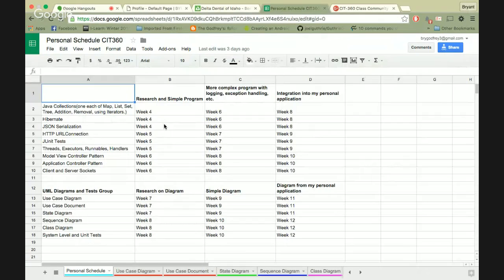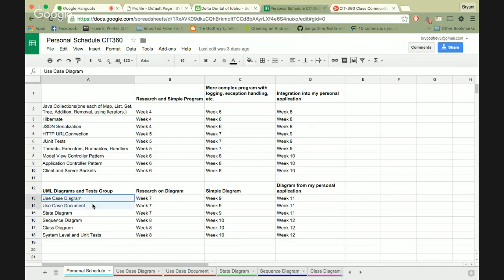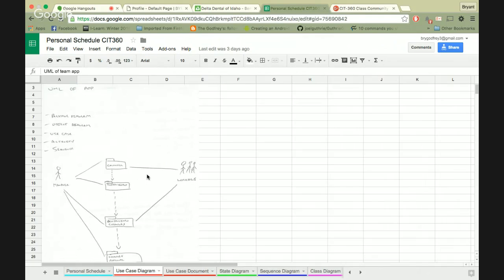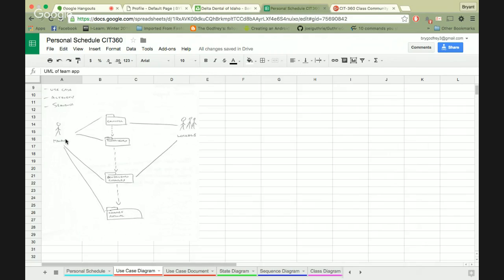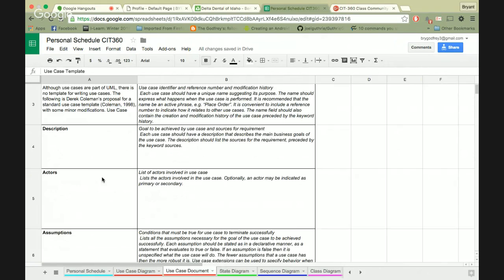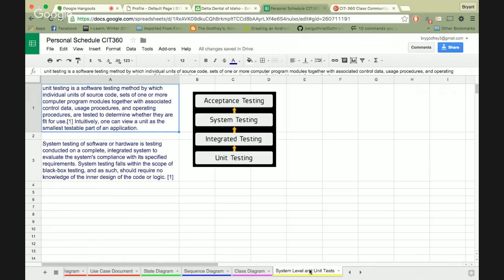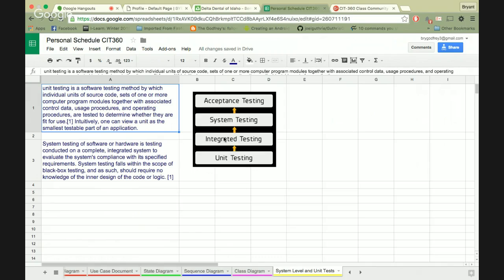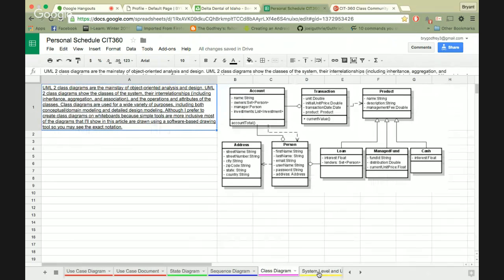Sharing Video - UML Diagrams